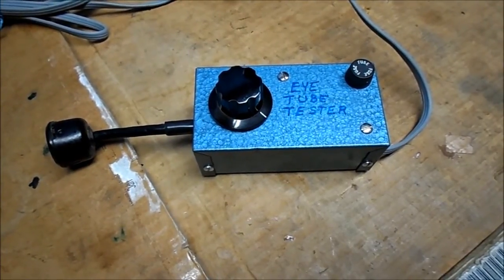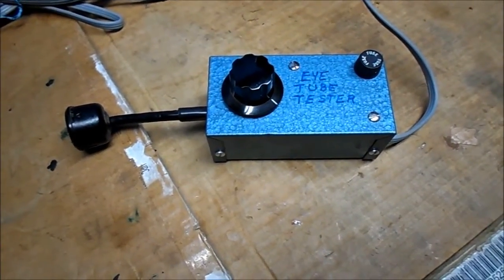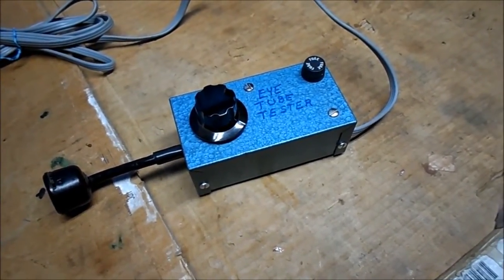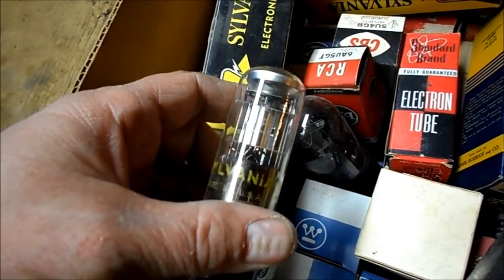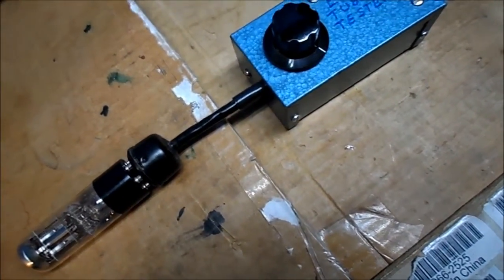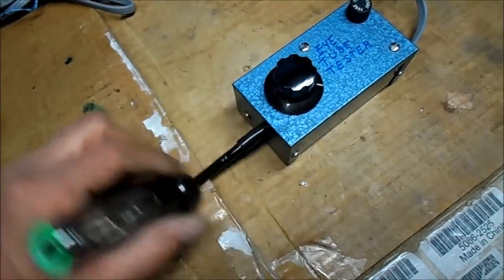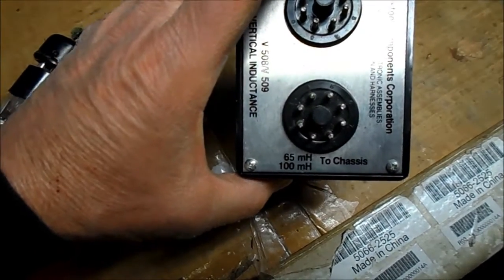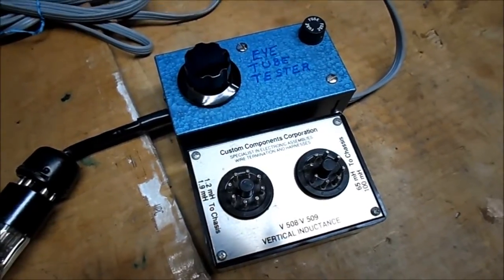The Eye Tube Tester For 6U5 6E5. One Of A Kind.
This is another one of Old64goats own doing. The self-built Eye Tube Tester For 6U5/6E5's. We give it a test to see how it performs.